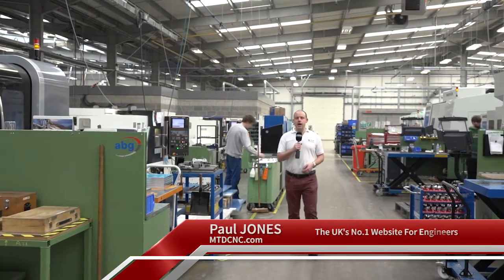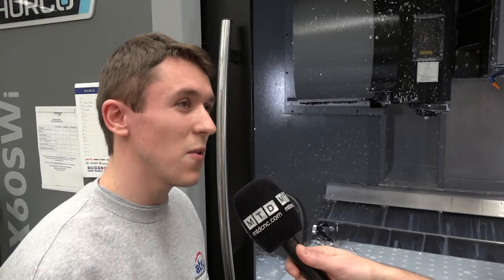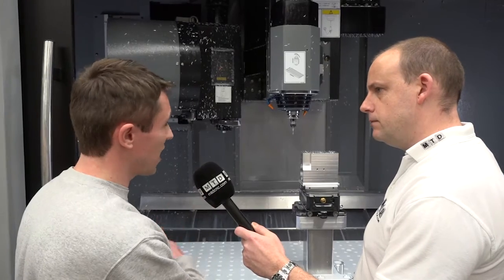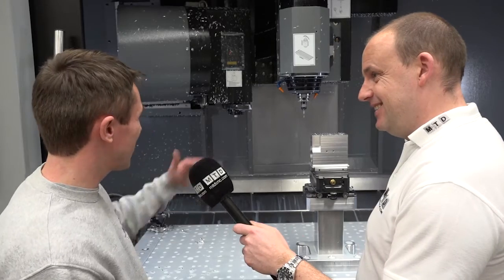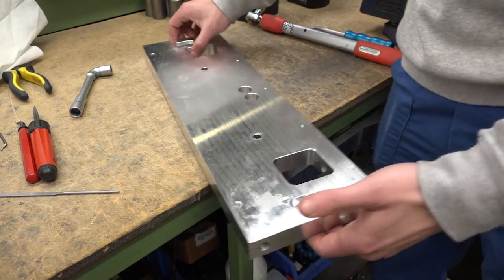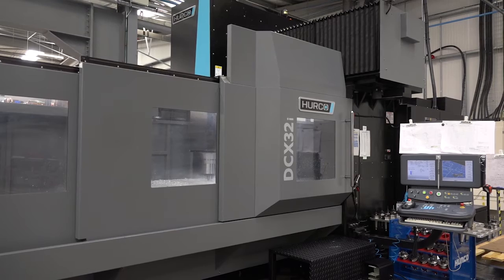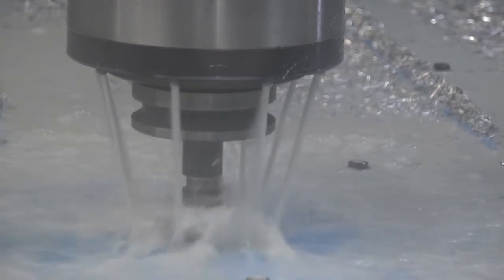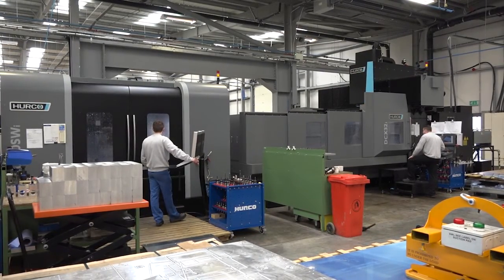Hurco VMX 60 4 axis VMC and DCX 32i machine installed at UK Manufacturer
As fabulous installation story at AB Graphics in Bridlington. Recently the business invested in 2 new Hurco machines, we visited site and spoke with Steve and Lucas about the machines in question a VMX 60 and a DCX 32i.

For